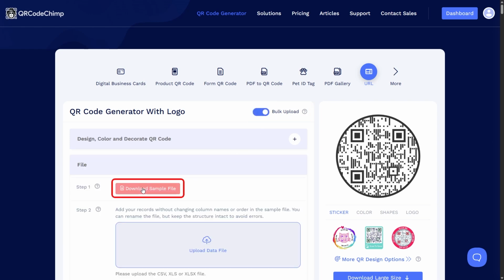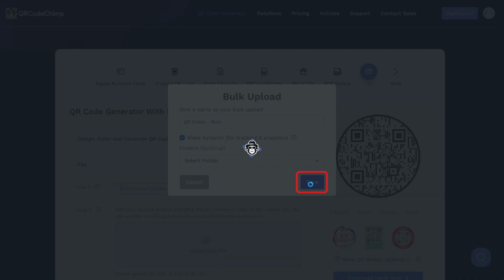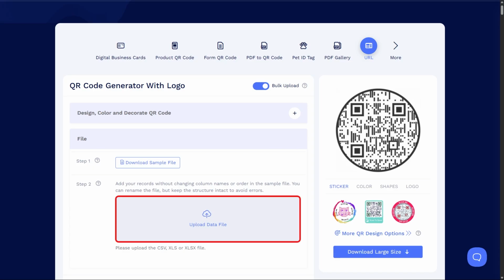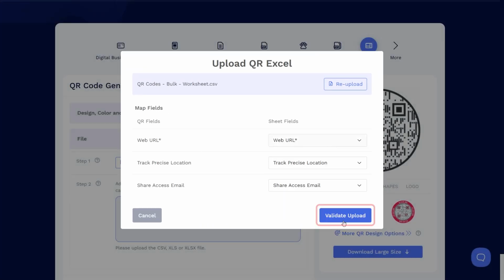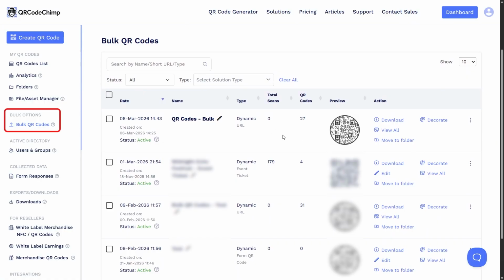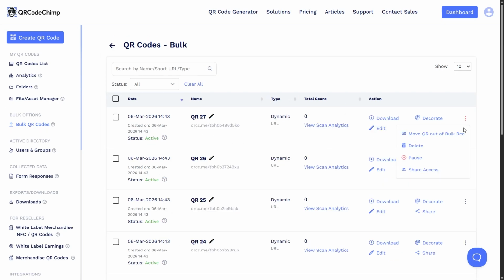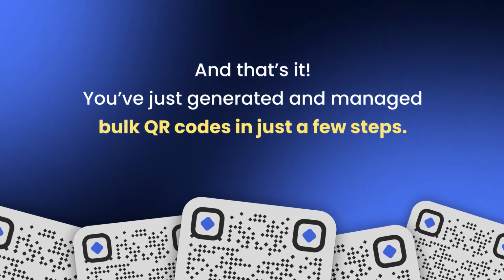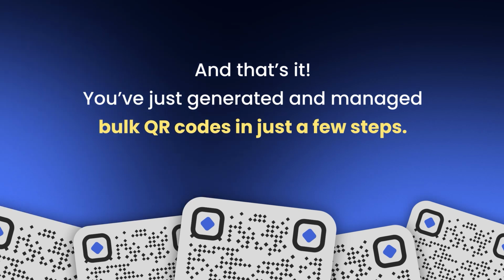How to Generate QR Codes in Bulk (Step-by-Step Guide) | QRCodeChimp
Learn how to generate QR codes in bulk quickly using QRCodeChimp. This step-by-step tutorial shows you how to create multiple QR codes at once using a spreadsheet, making it perfect for large campaigns, product labels, event badges, inventory tracking, and more.

Instead of creating QR codes one by one, bulk generation lets you upload data and produce hundreds or thousands of QR codes in minutes.